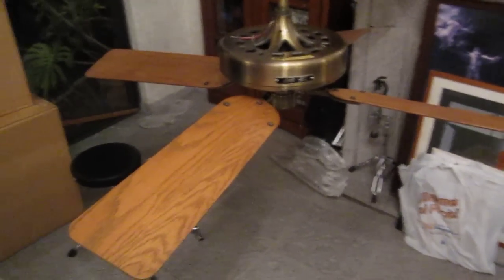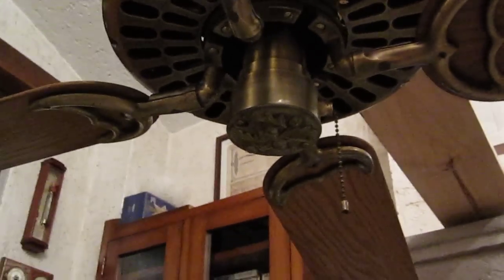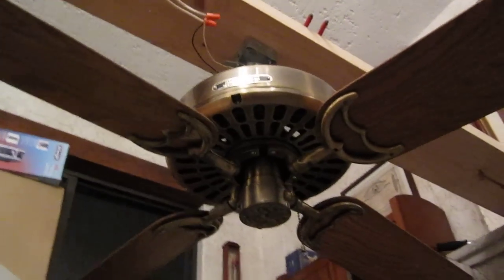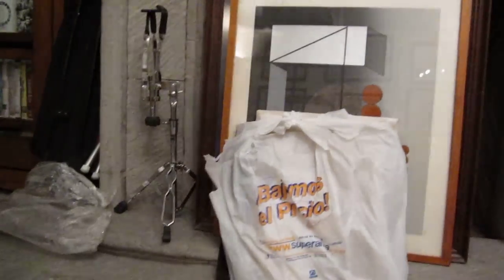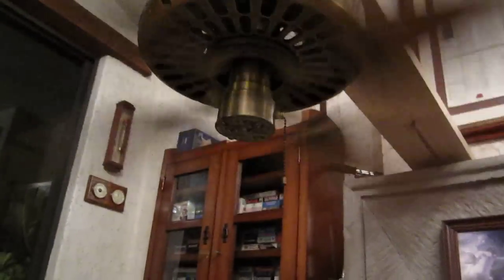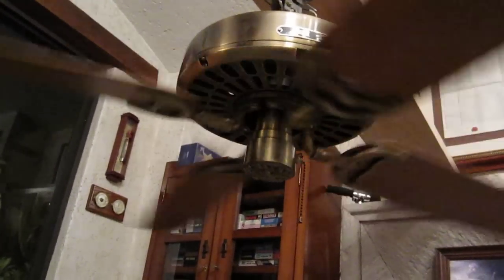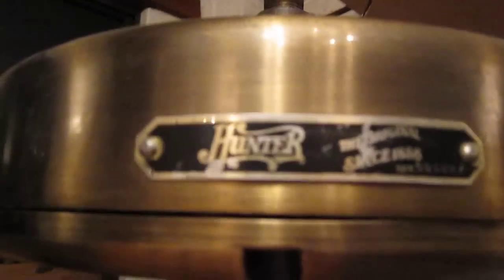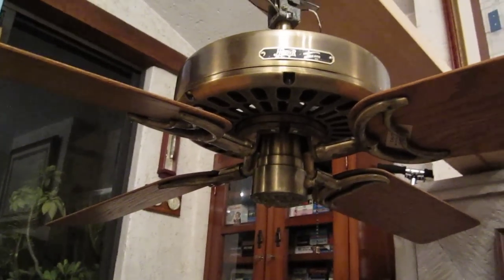Hunter original ceiling fan antique brass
A hunter original ceiling fan in antique brass with reverseaire blades